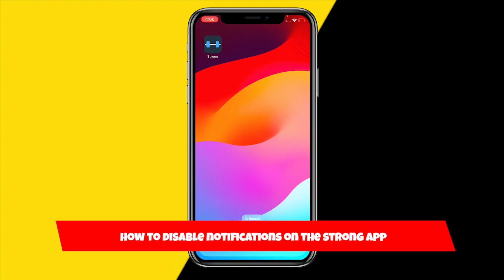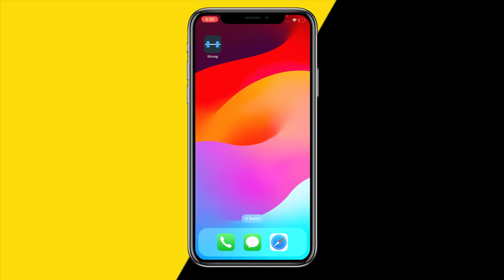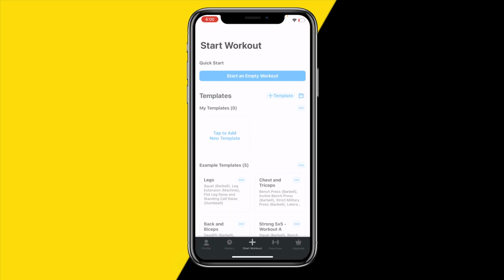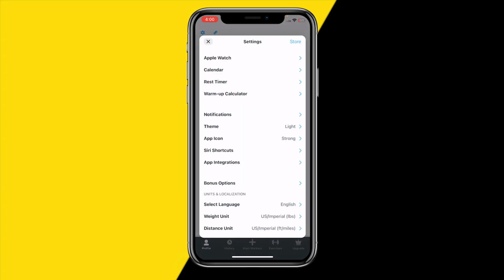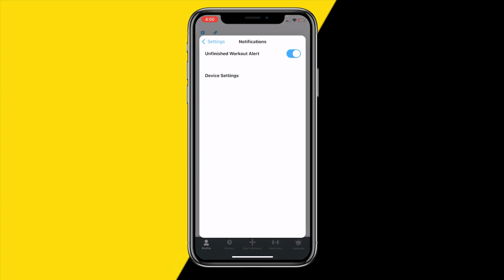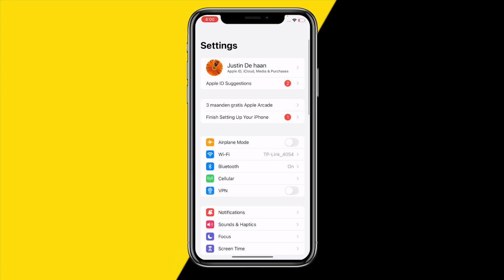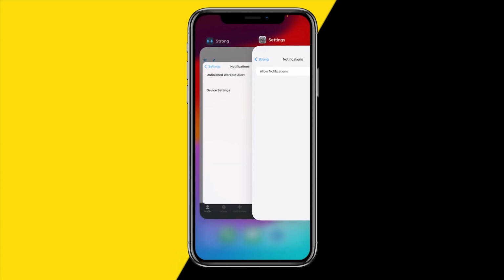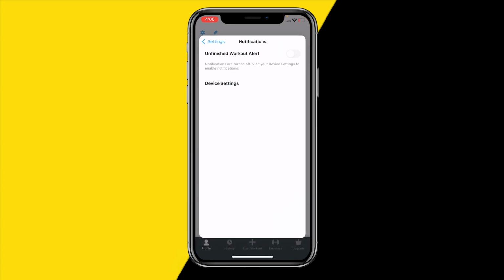How To Disable Notifications On The Strong App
How To Disable Notifications On The Strong App - Full Tutorial

👉 In this video we are going to show you how you can disable notifications on the Strong app.